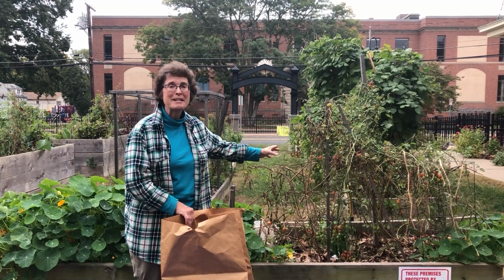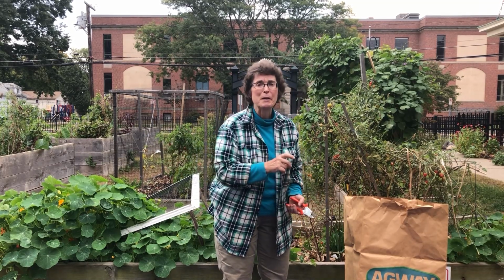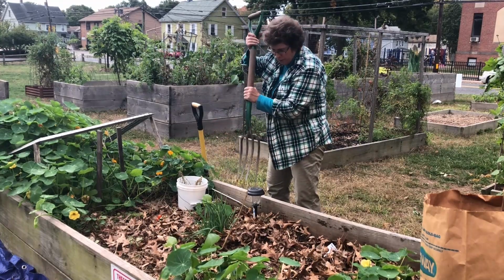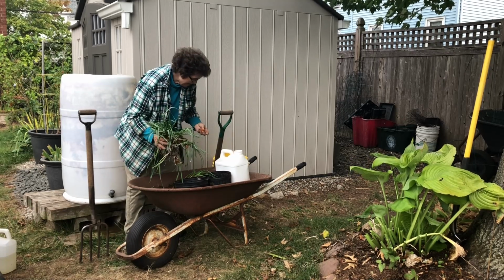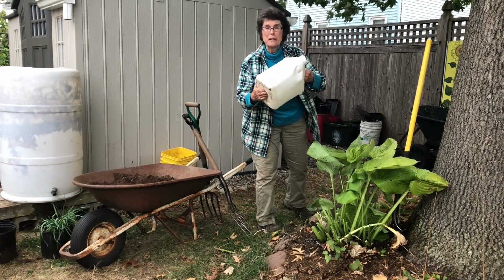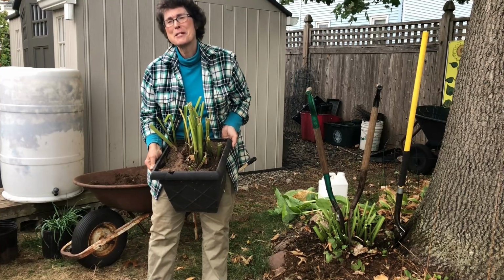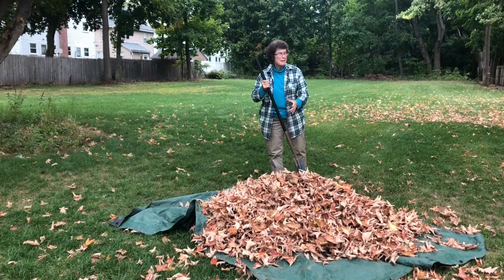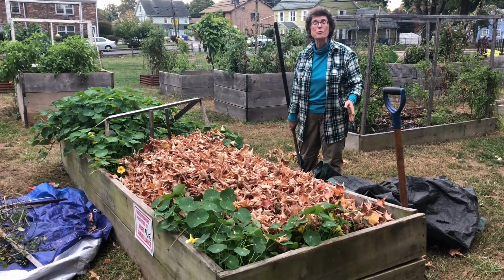Putting Your Garden to Bed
Hey neighbors! Welcome to the November entry for our Virtual Learnshop series. Be sure to check out some downloadable supporting documents

If you have any questions, please contact the Neighborhoods & Families Division at (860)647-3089.